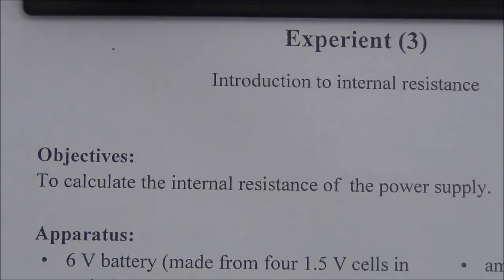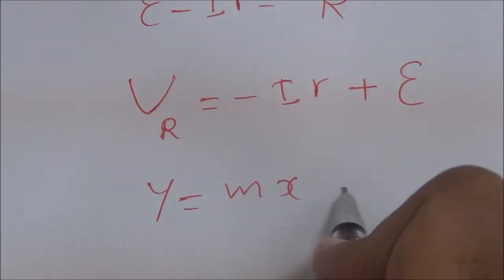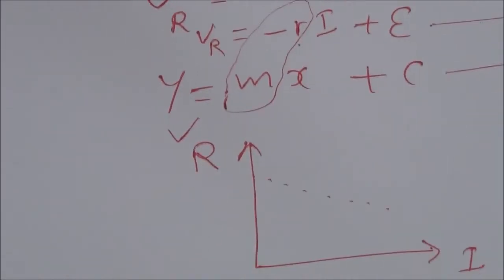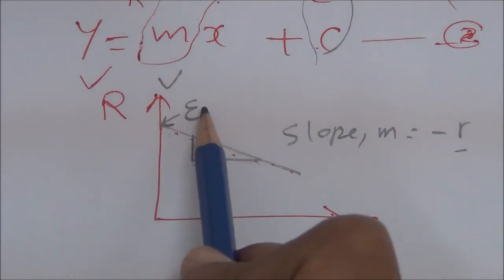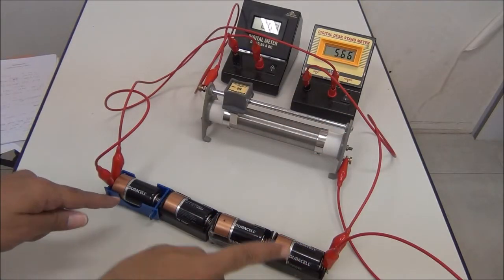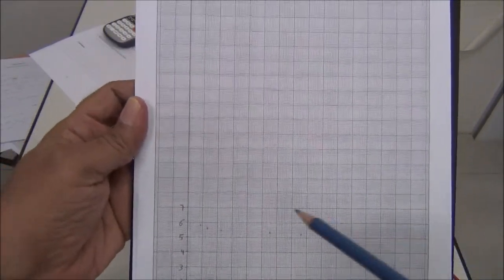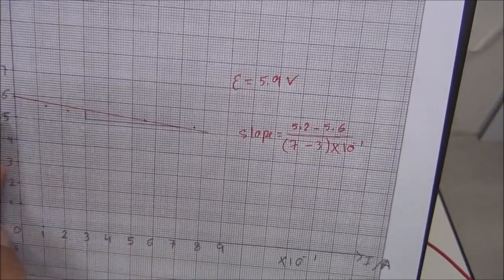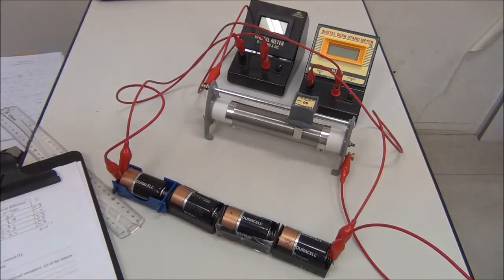Internal Resistance experiment